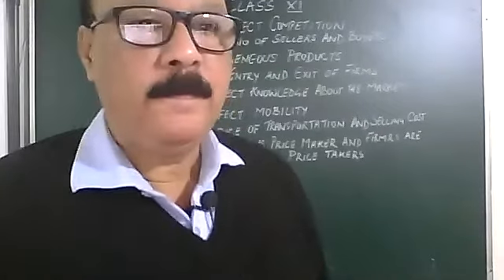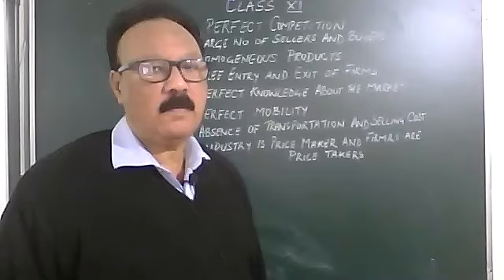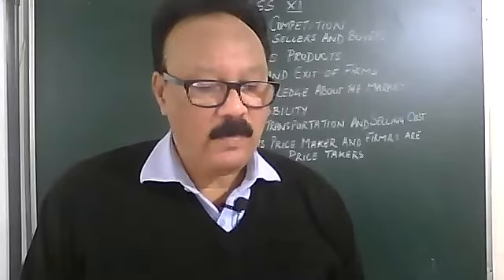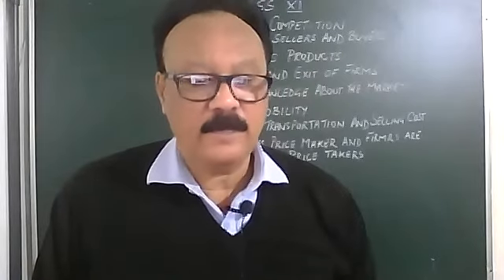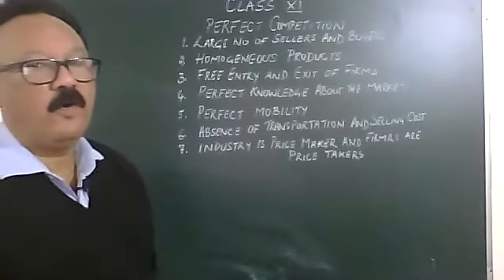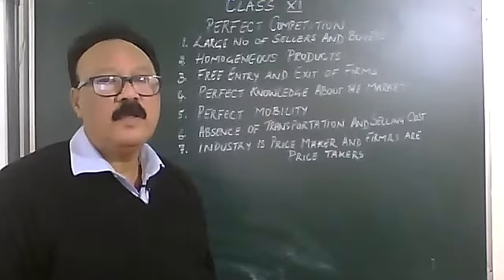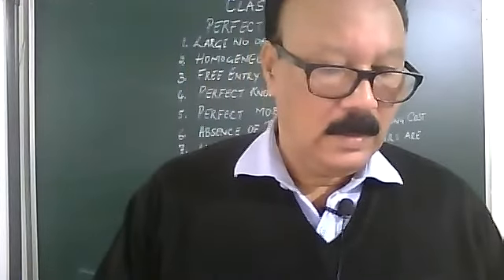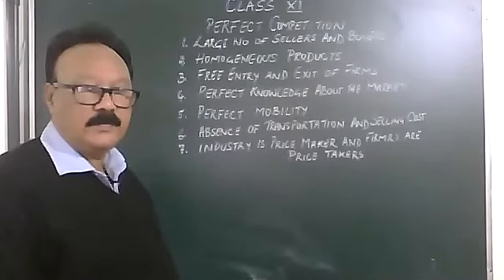zoom 0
Perfect Competition Part 2